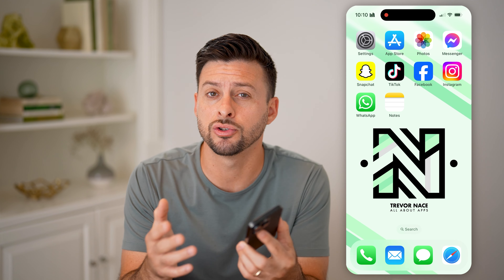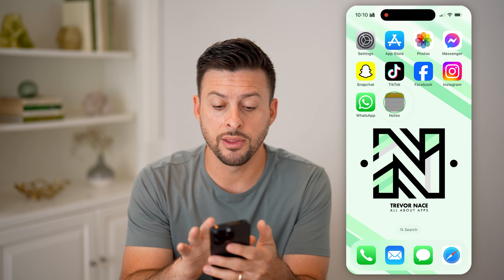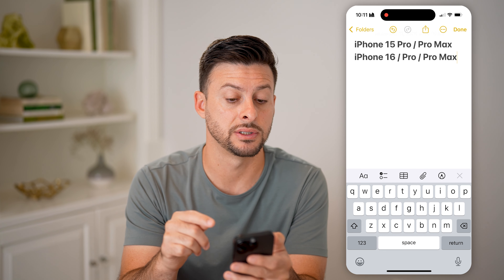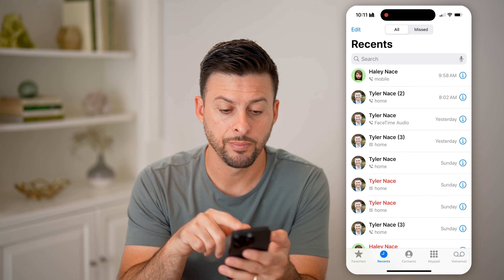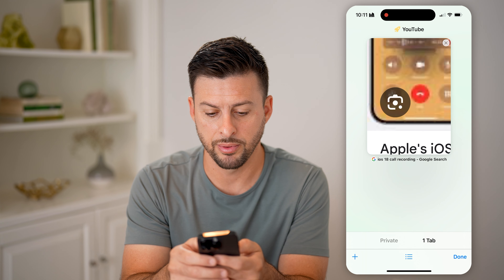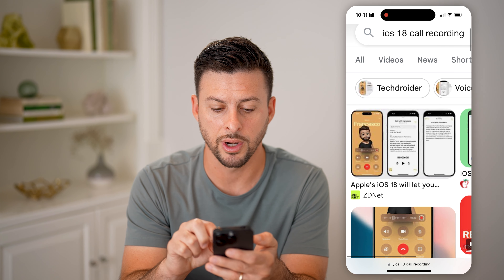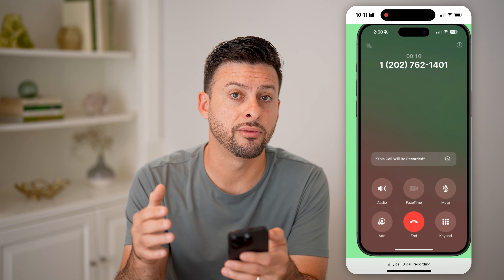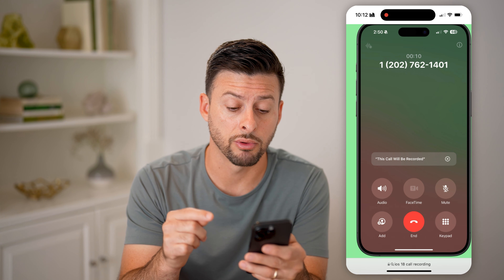How To Activate Call Recording In iOS 18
Here's how to activate call recording in iOS 18 so you can keep a record of specific phone conversations.